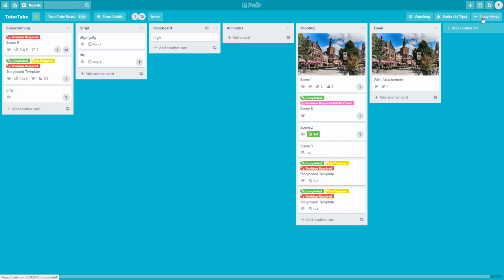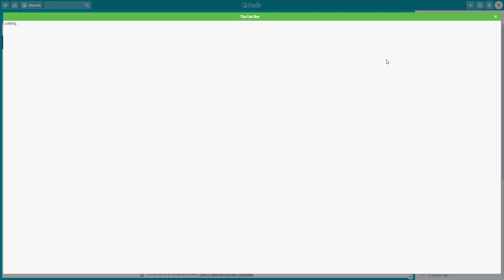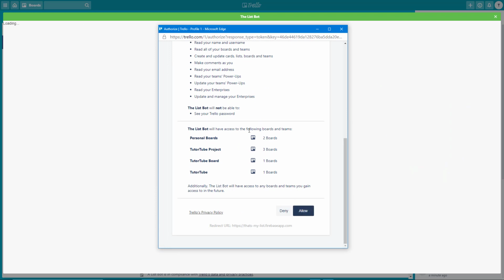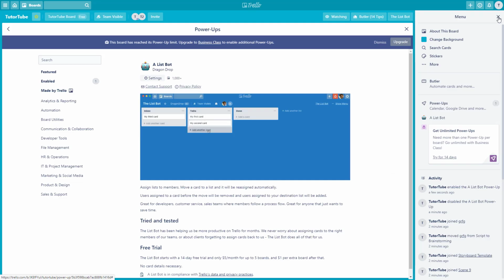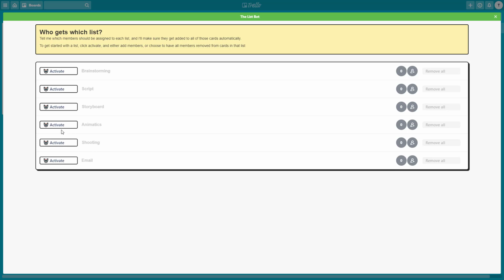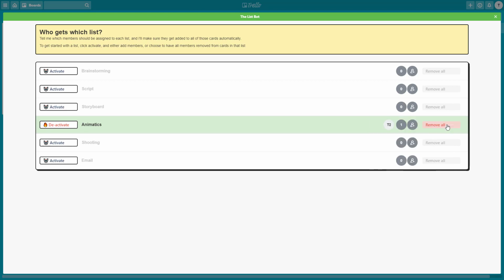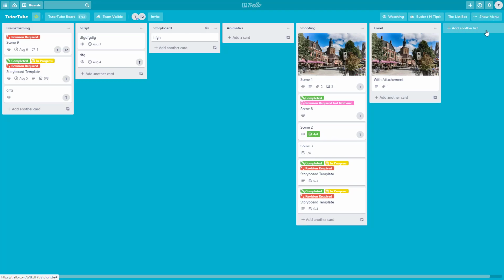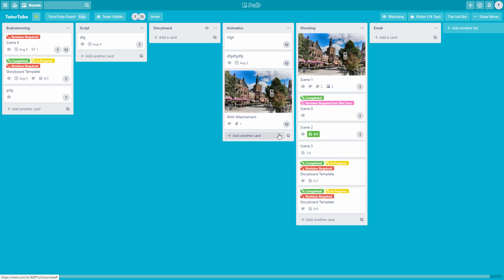Trello Tutorial - Lesson 29 - The List Bot Power Up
In this tutorial, we will be discussing about The List Bot Power Up in Trello.